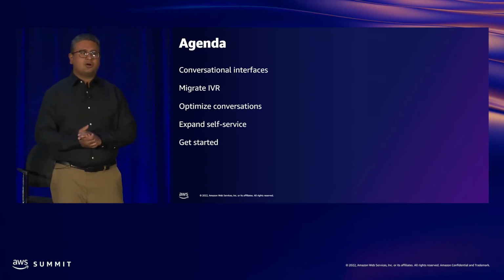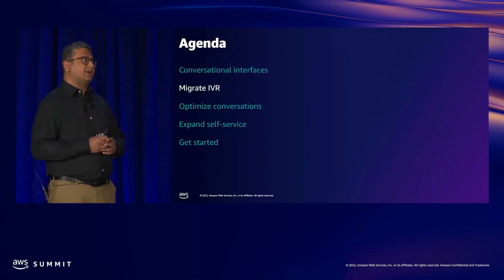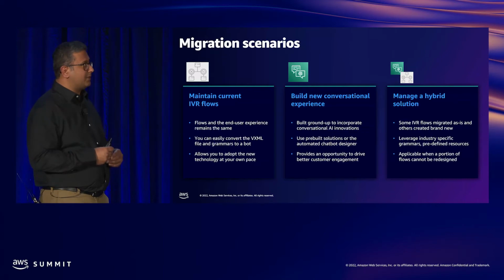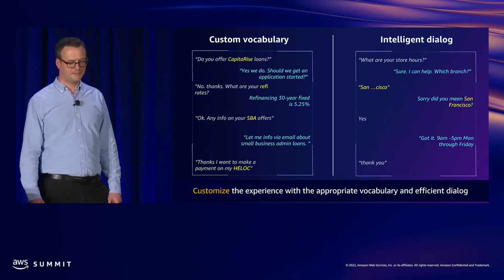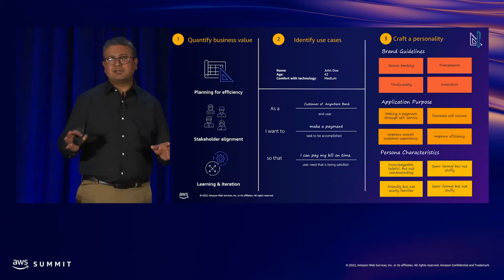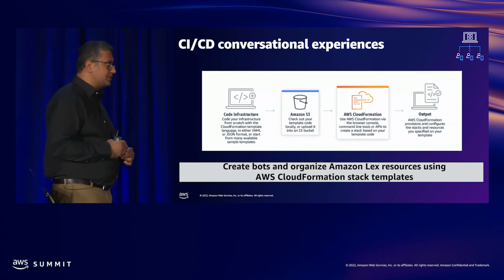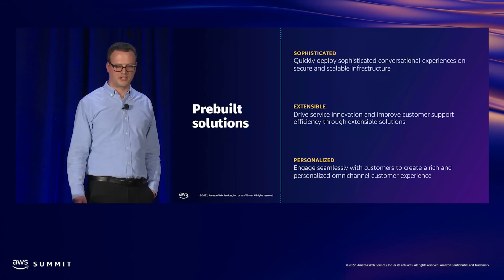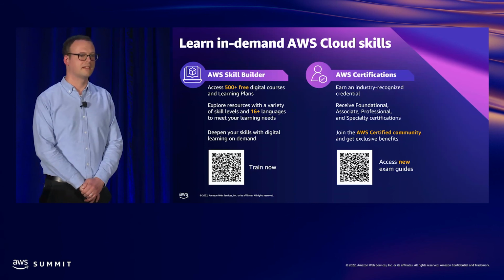AWS Summit SF 2022 - Building sophisticated conversational AI experiences (AIM212)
Virtual agents, voice assistants, and chatbots can help you deliver a conversational experience to improve customer satisfaction and optimize operating expenses. In this session, learn how to build engaging experiences incorporating conversational AI into your applications or contact centers. Discover the latest innovations in conversational AI and the new capabilities on Amazon Lex. Learn about contact center IVR migration approaches, conversation design, and speech recognition features so you can deliver sophisticated conversational AI experiences.